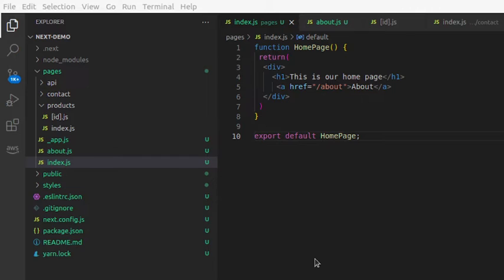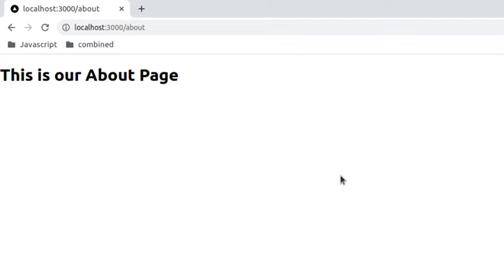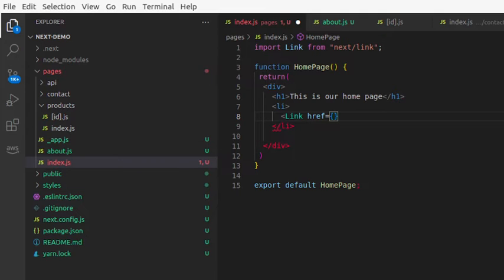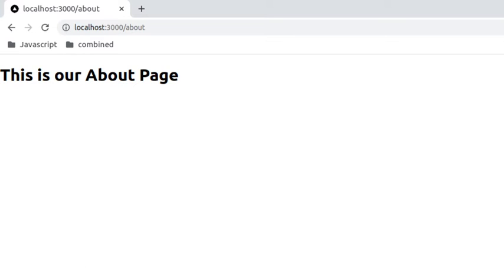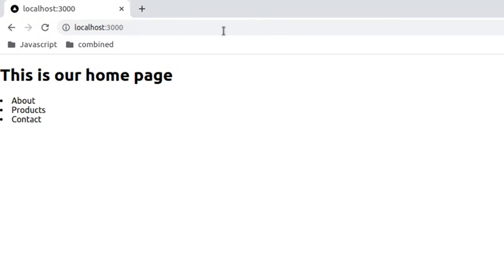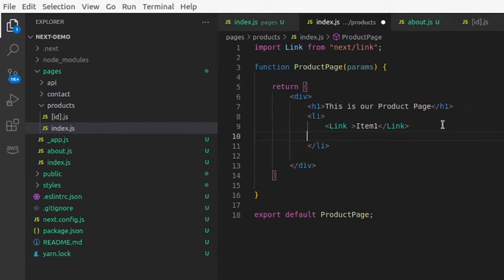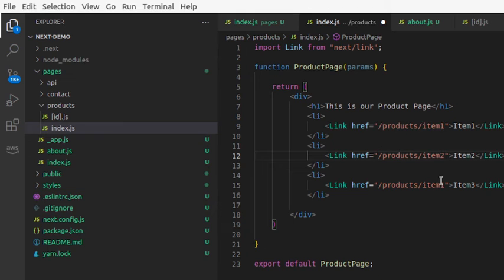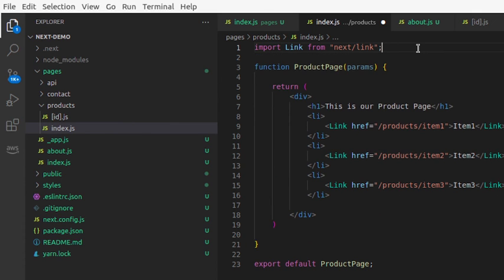Navigating with the "Link" Component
Next.js app we created only has one page. Websites and web applications generally have many different pages.

Let's explore how to add more pages to our application.

In this video, you will learn:

Create a page using the integrated file system routing.
Learn how to use the Link component to enable client-side navigation between pages.
Learn about built-in support for code splitting and prefetching.